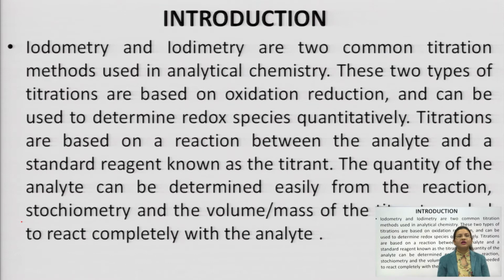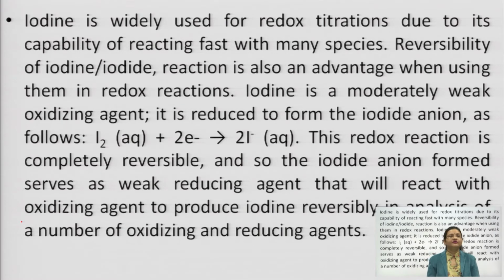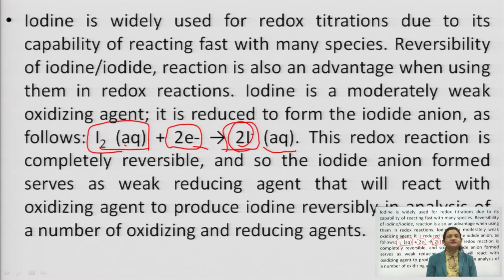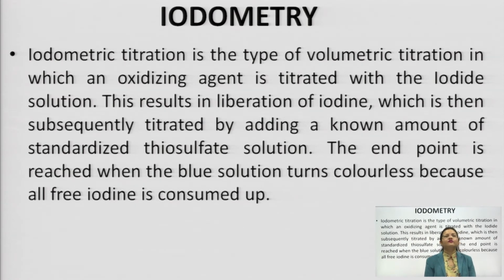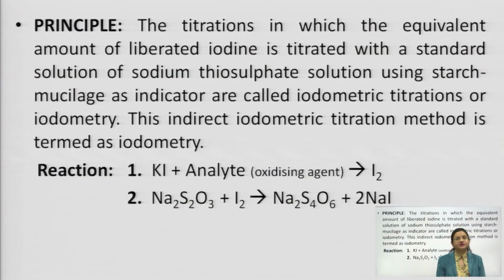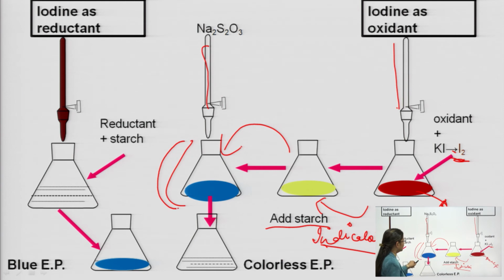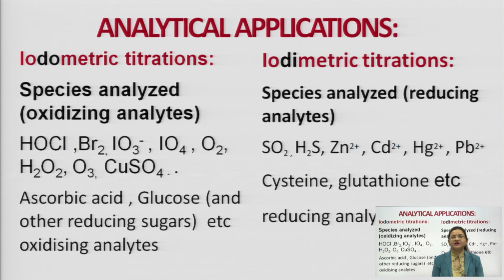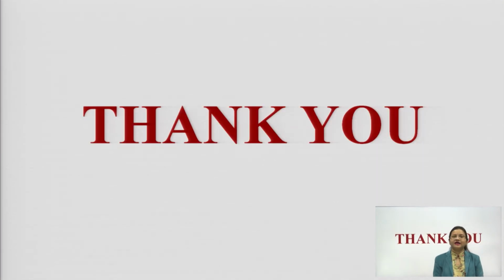Iodometry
Subject:Pharmacy
Course:Pharmaceutical Analysis-I